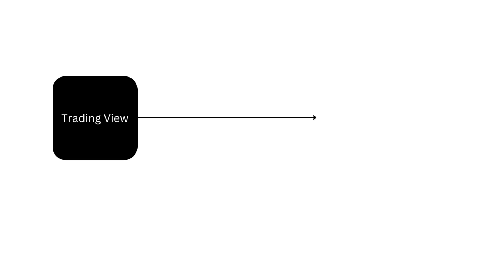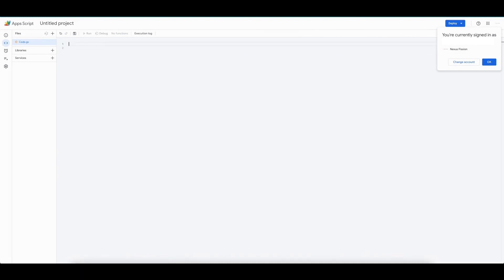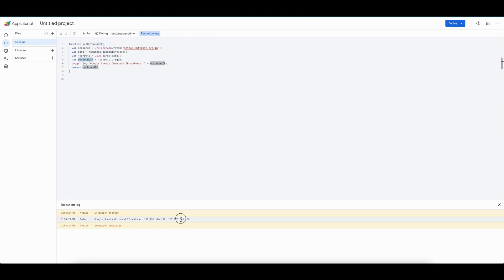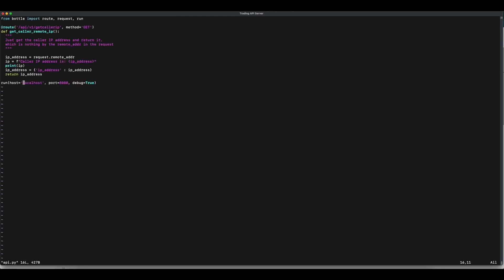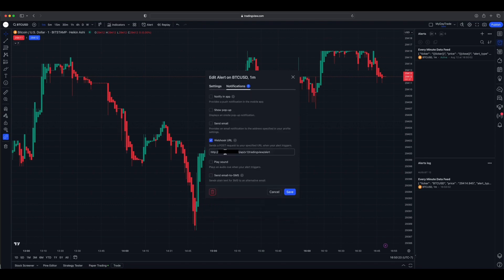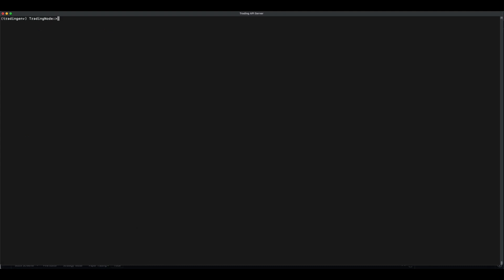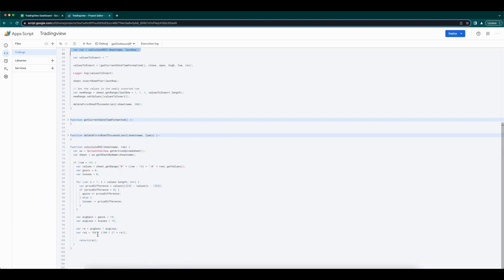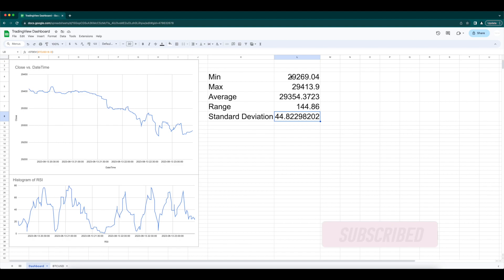Build A Live Tradingview Dashboard With Google Sheets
This video explains how to have the live trading view data and have your own database and UI in google sheet without even knowing much about database or UI development. Always simple methods are easy to enhance and maintain. And everything for free.

Setting up alert sent to API server from tradingview Welcome to Nexus Fission – your go-to channel for mastering stock trading automation, API integration, and no-code solutions! Explore courses and tutorials on trading strategies, building custom dashboards, and automating trades across popular platforms like TradingView, Alpaca, TDAmeritrade, Schwab, Interactive Brokers, Webull, and more. From options trading to brokerage API tutorials, we bring you everything from beginner lessons to advanced setups. With tools like Make.com, cloud hosting platforms like Linode, and hands-on guidance in no-code and coding automation, we're here to fuel your trading journey. Join us to elevate your skills and simplify your trading!